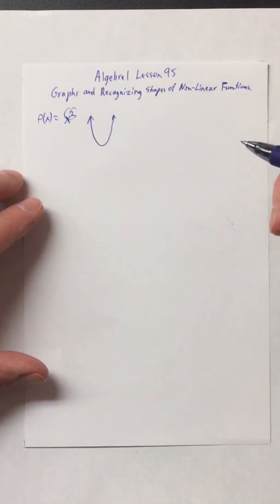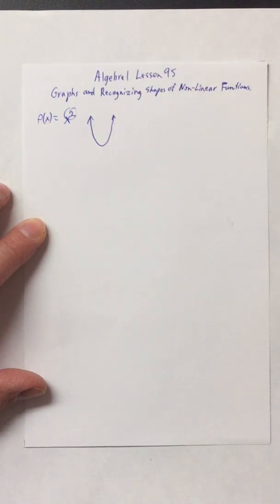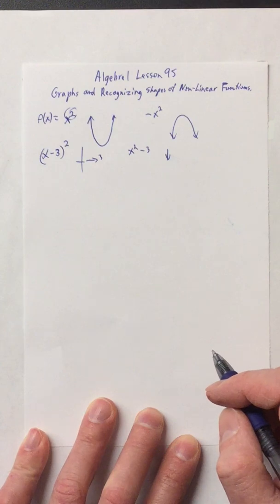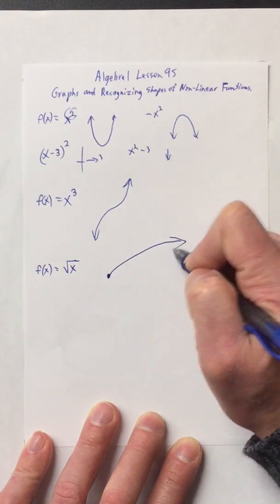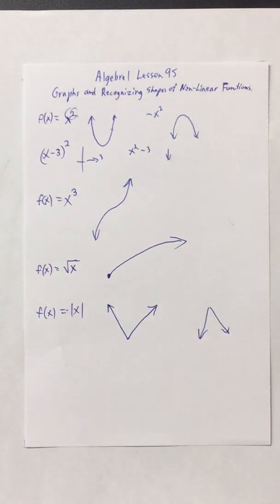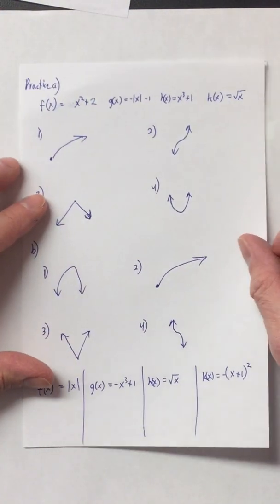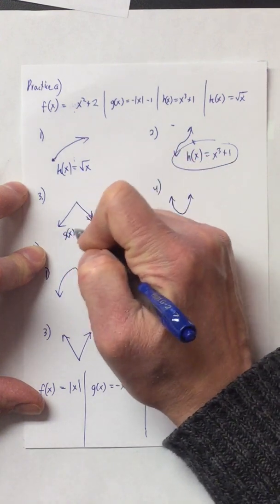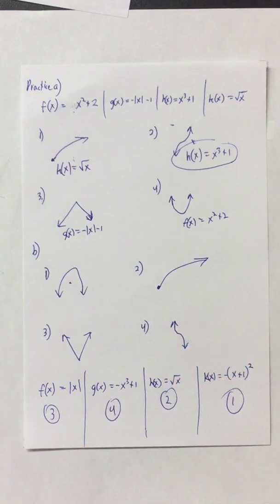Algebra 1 Lesson 95